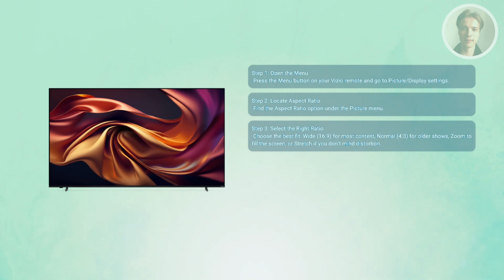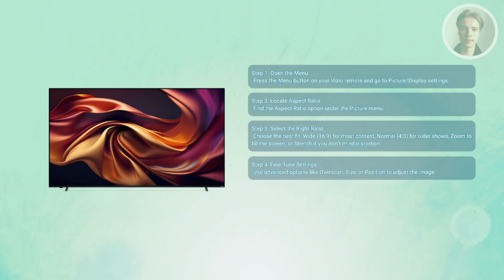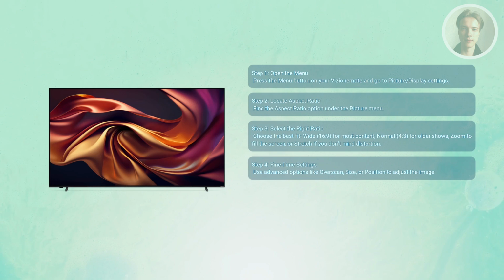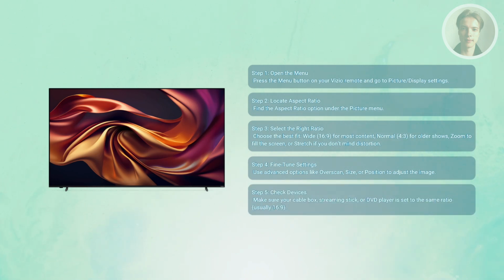How To Fix Aspect Ratio On Vizio TV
If you want to fix the aspect ratio on a Vizio TV, then this video will be perfect for you! I show where to change picture size so the image fits the screen.